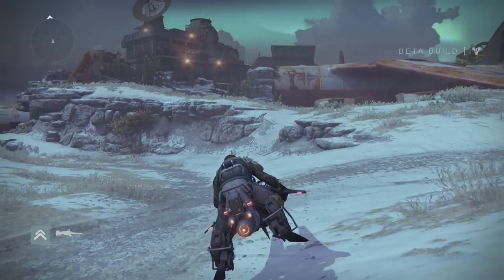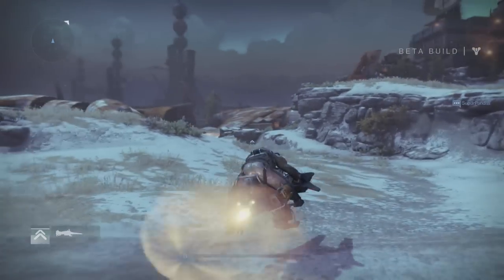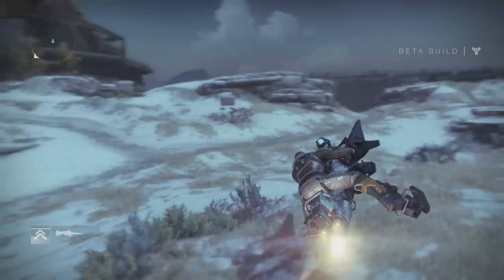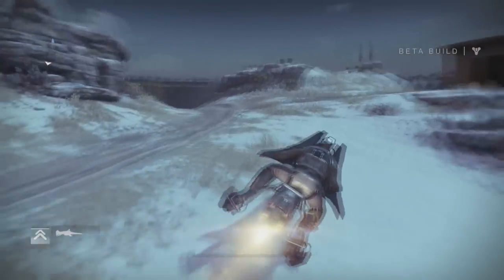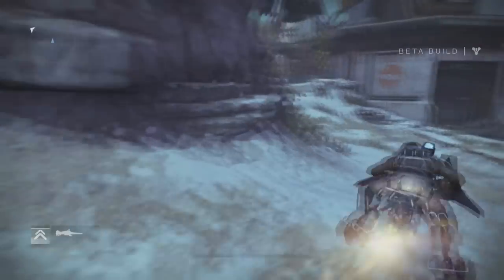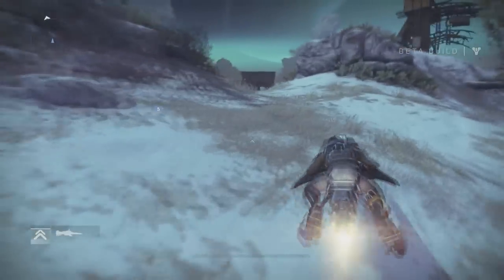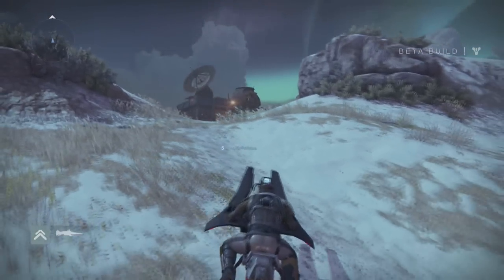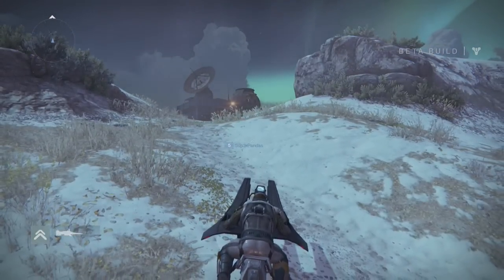Destiny - How To Summon Your Vehicle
How to summon your vehicle in Destiny
Check me out on Facebook!